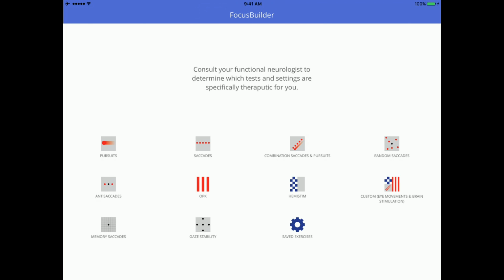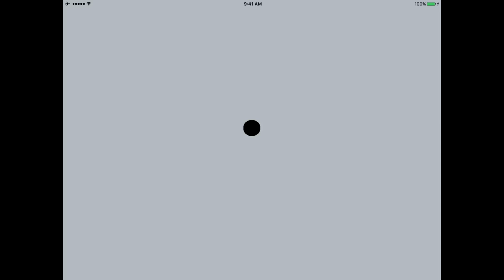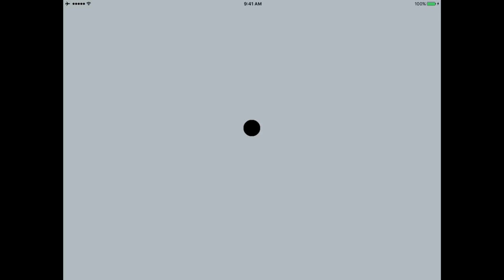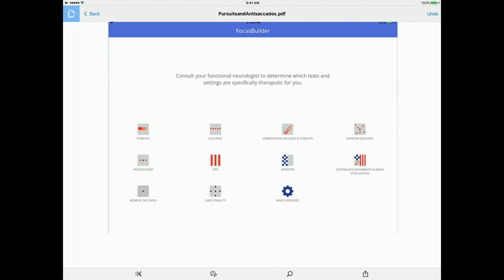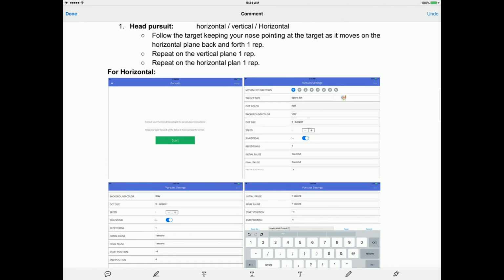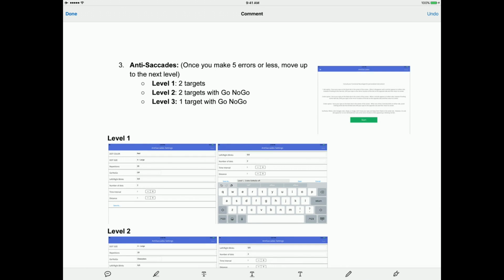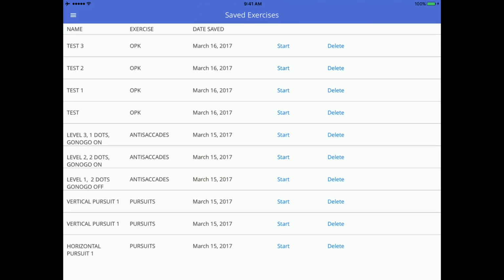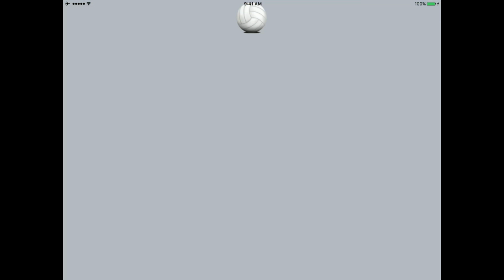ADHD protocols with the Focus Unit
Focus Builder pursuits and antisaccades performed along with the Clear Mind Focus Unit.  This is a great way to build plasticity in areas of the brain involved with ADHD.